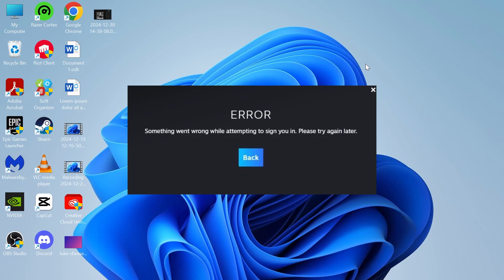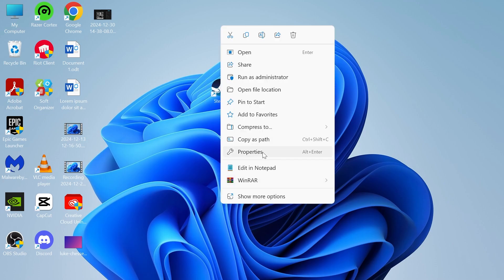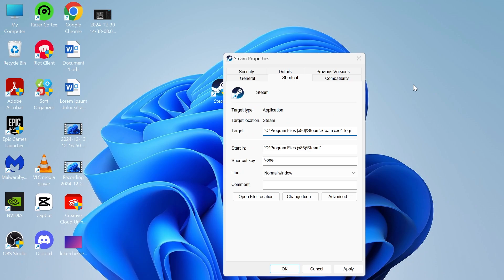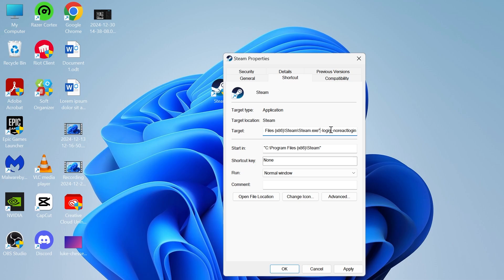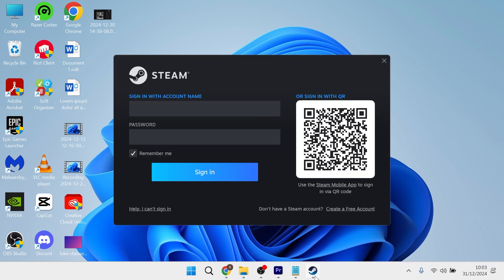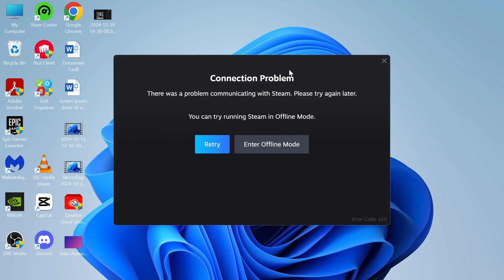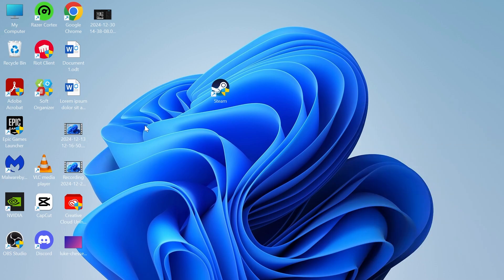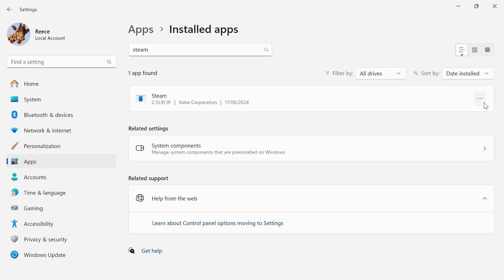How To Fix Steam E84 Error Code 'Something Went Wrong'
Discover how to address the Steam E84 error code and resolve the 'Something Went Wrong' login issue. This quick guide provides simple steps to troubleshoot and fix the error, so you can log back in and get back to enjoying your games.